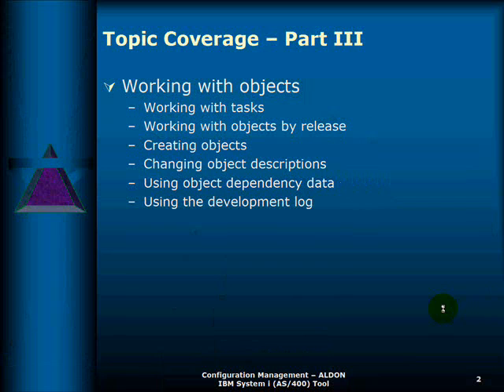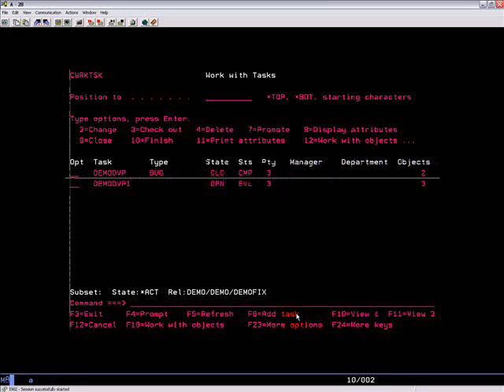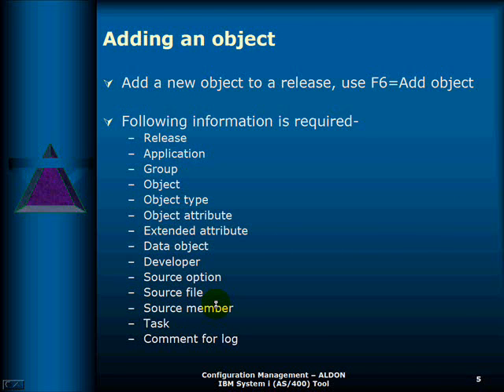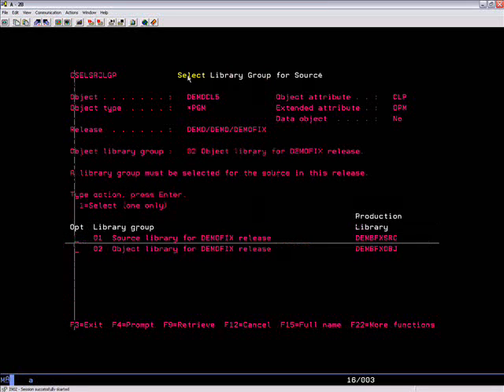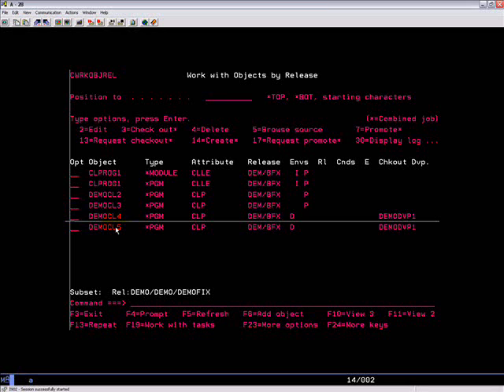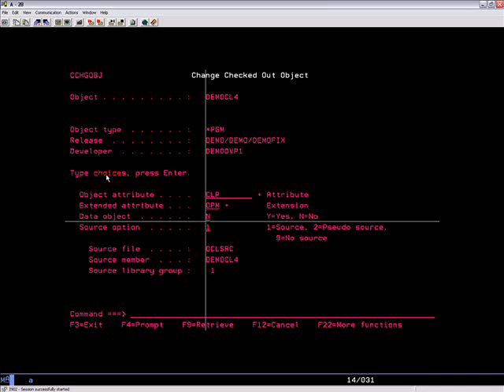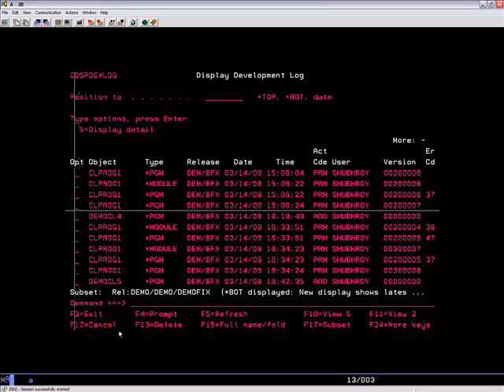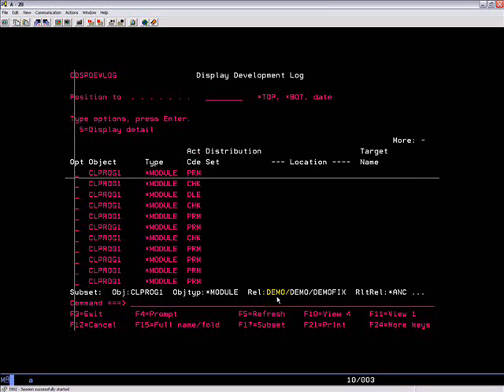ALDON CMS III